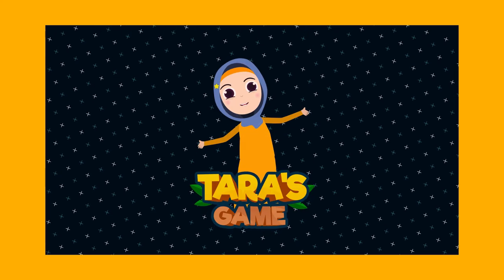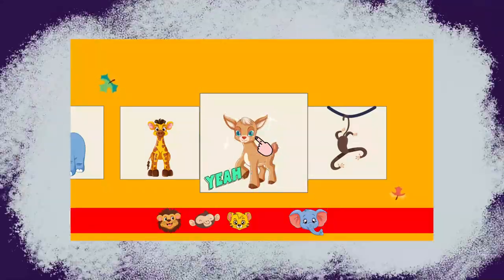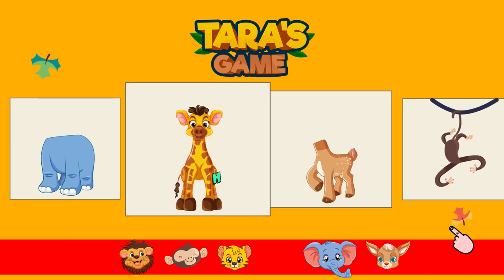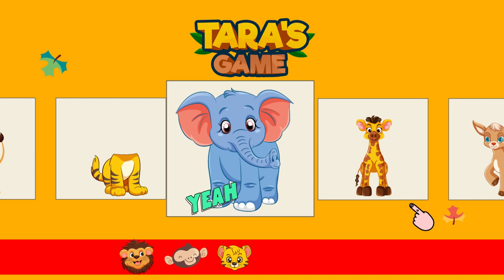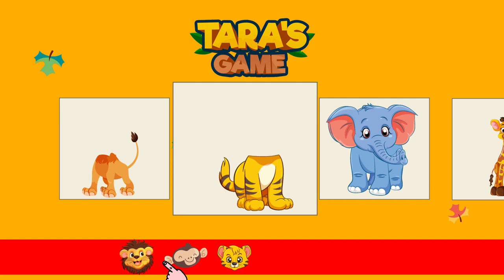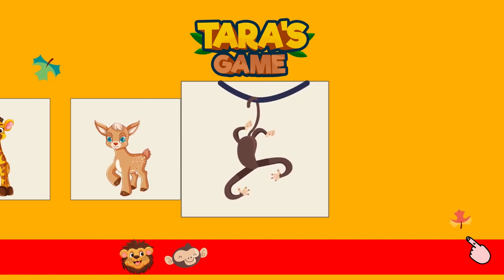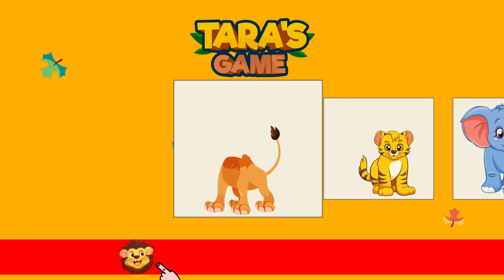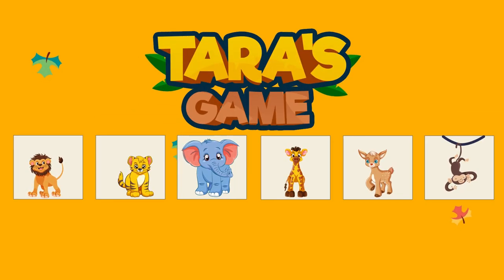Wild Animals Cartoon Interactive Games for Kids Animator Animation with Tara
Explore the fascinating world of wild animals through fun and educational interactive games for kids! Join Tara, our expert animator, as she guides you through Cartoon Animator 5 tutorials, including topics like Sony Vegas 20 integration, content manager setup, importing free SVGs, 360-degree animations, bone tutorials, and installing captivating content. Enhance your ESL and EFL lessons with engaging wild animal animations, featuring bears and other creatures from the natural sciences. Don't miss out on the excitement - discover TikTok live interactive games for a thrilling and educational experience. Download Cartoon Animator 5 and let the wild adventures begin!

Follow Consultreat Social media!